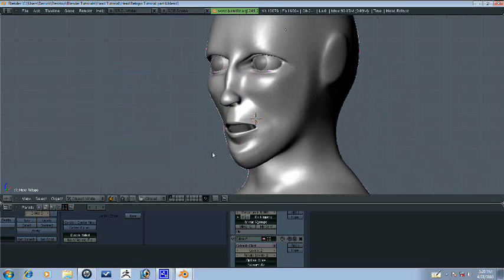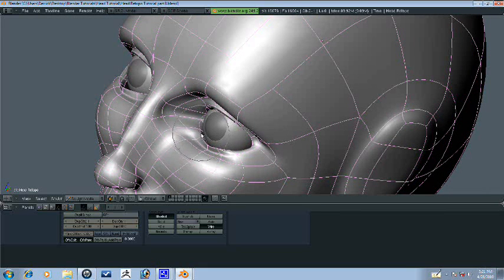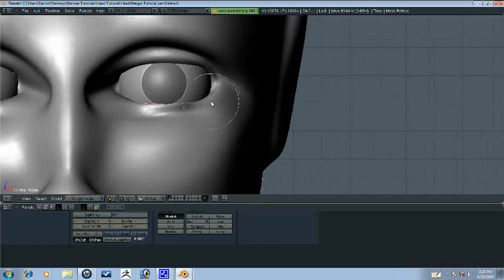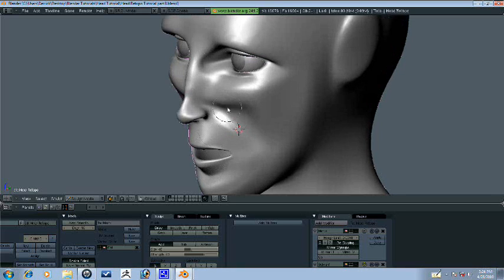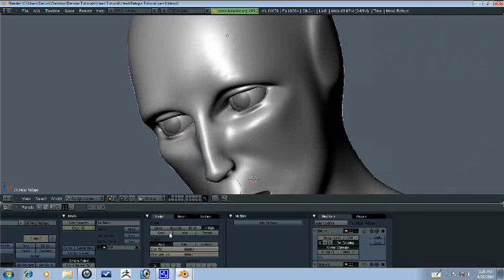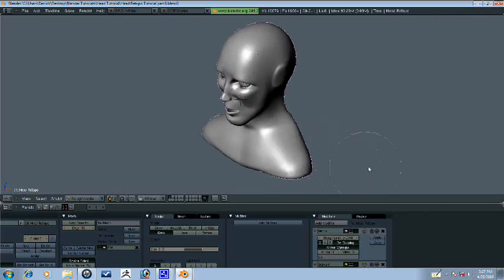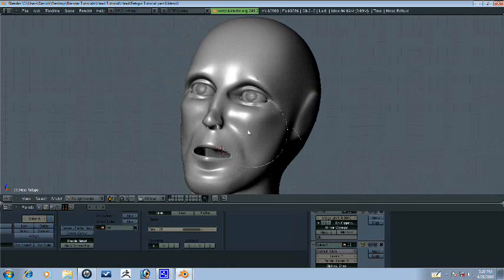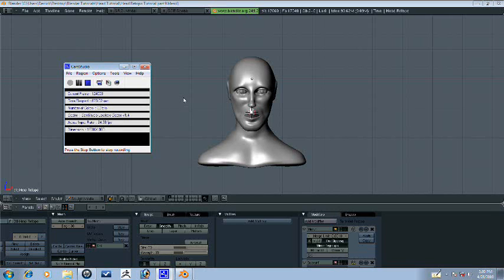Blender Tutorial - Head Retopo Part 9/10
This is the ninth part on retopologizing a sculpted head in blender.